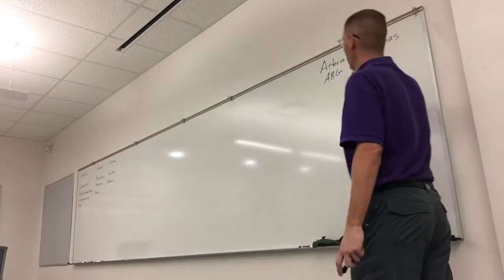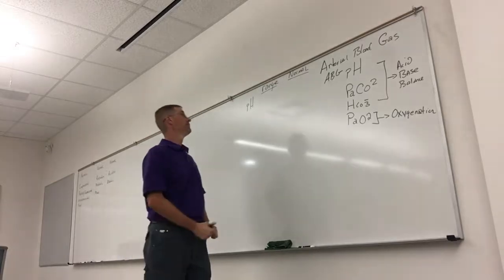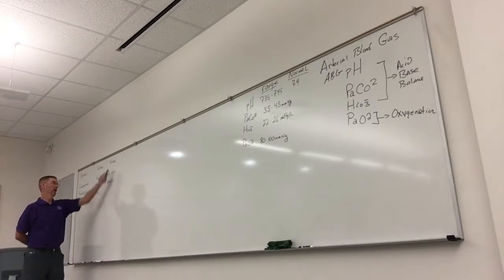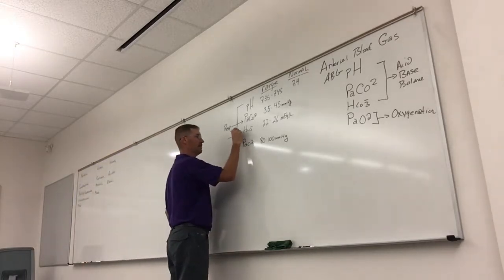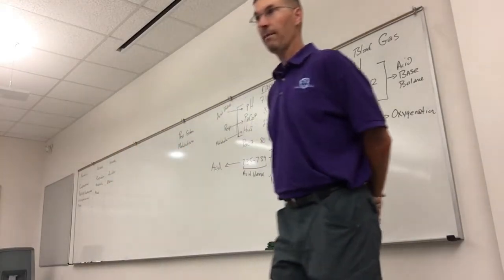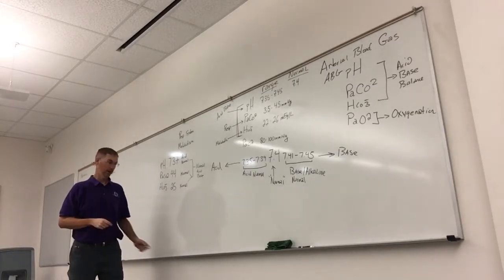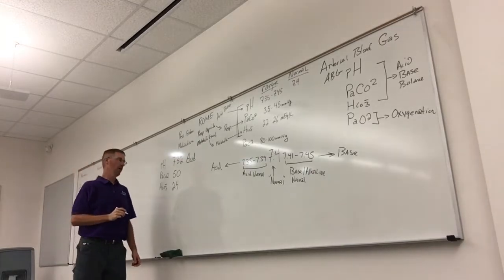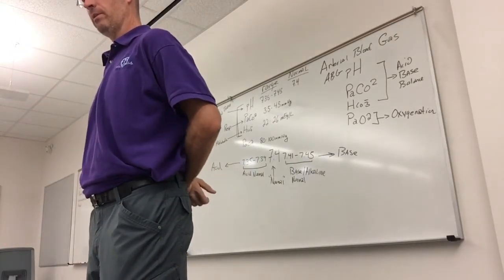Acid Base Part 3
The Arterial Blood Gas